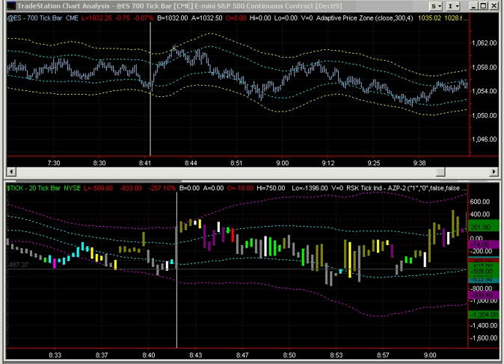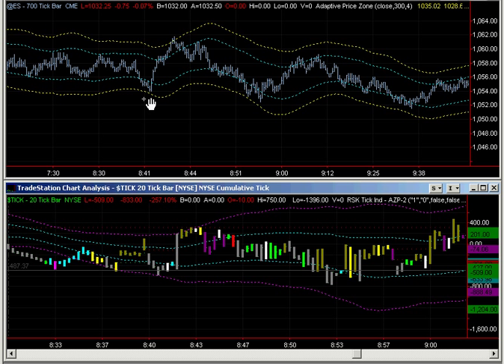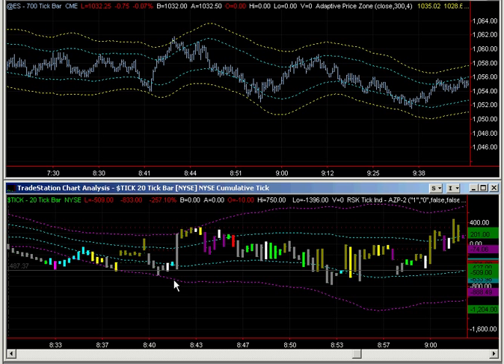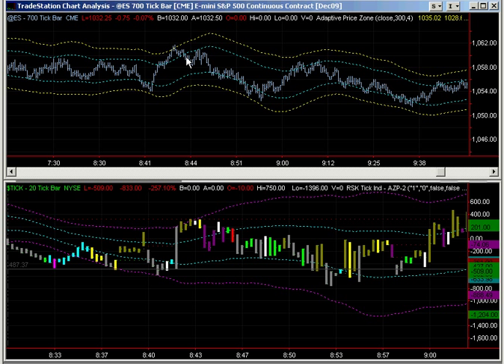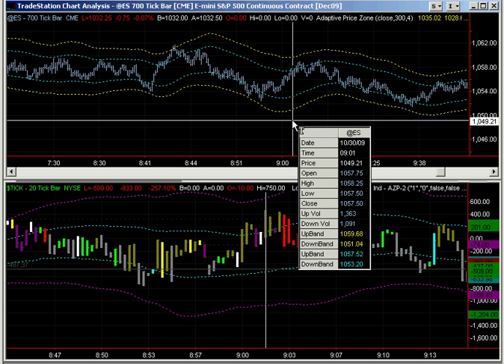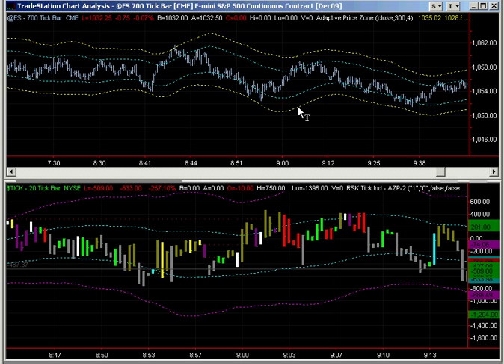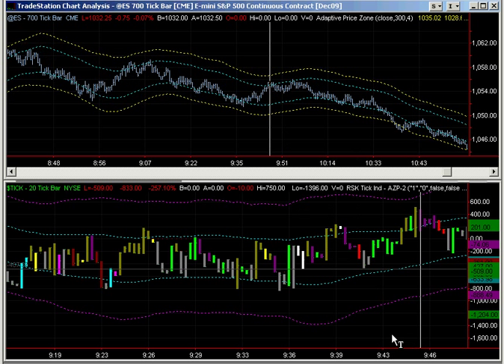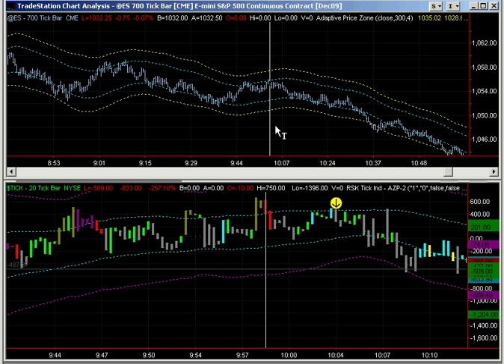E-Mini S&P 500 Day Trading Futures Using RSKsys $TICK TYPE 3 DIVERGENCE Oct 30 2009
Use $TICK Divergence For Timing Reversals